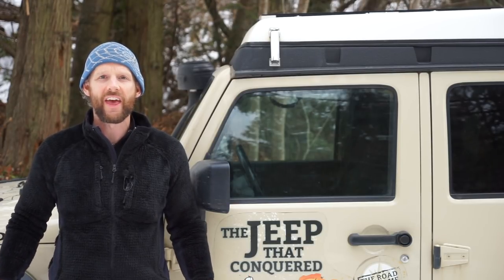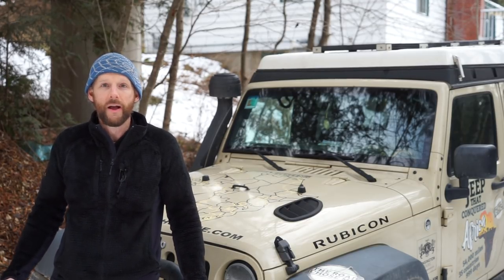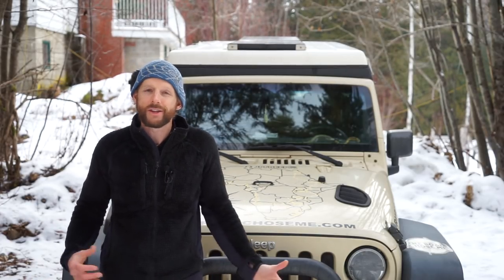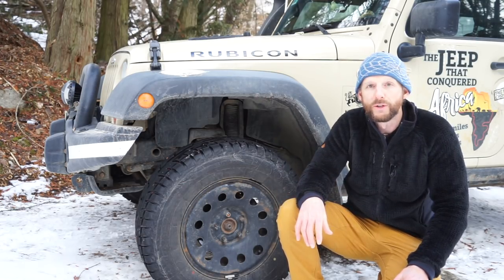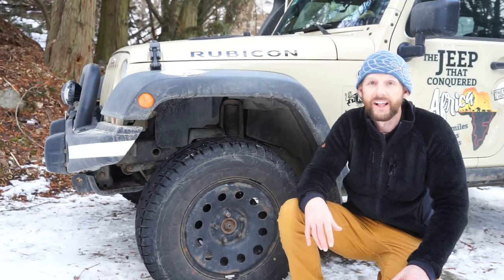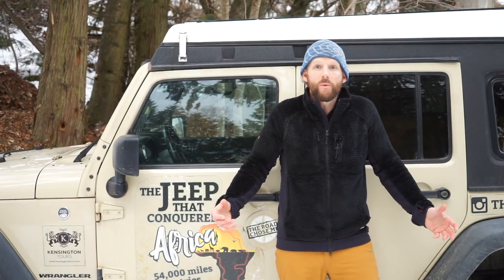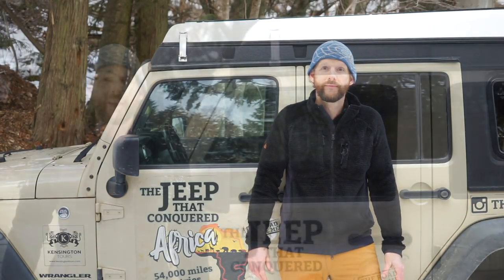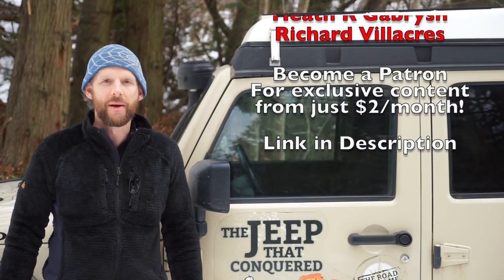Top 5 Overlanding Mistakes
I run through the list of the most common mistakes people make when starting out with overlanding.
From vehicles to destinations and gear, it's easy to get caught up and focus on the wrong things.
I hope you can learn from my mistakes, and learn without all the wasted time and money that I did!

Books I have published:
  375 pages of misadventures, stories, characters, politics and more from driving all the way around Africa!

  75 page full-color photography book from each of the 35 countries I visited in Africa

  265 pages of adventure, inspiration and antics from driving the length of the Pan-American highway